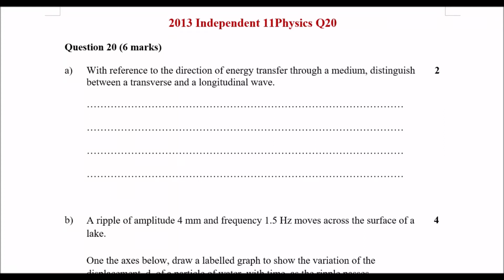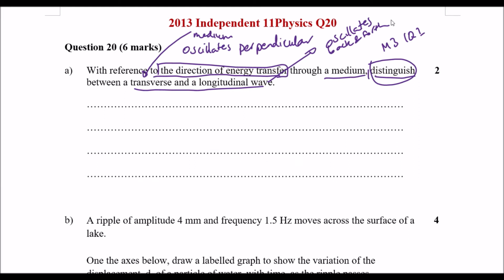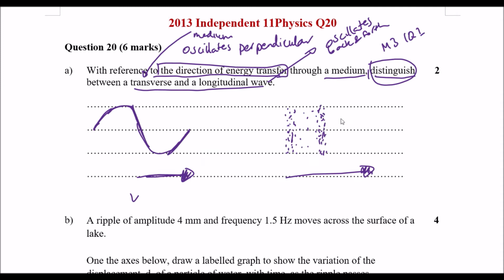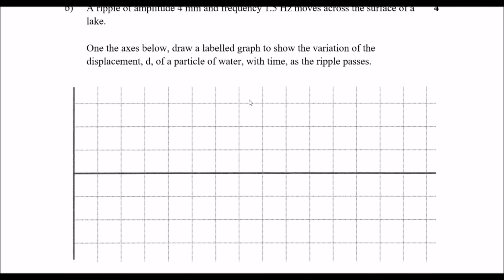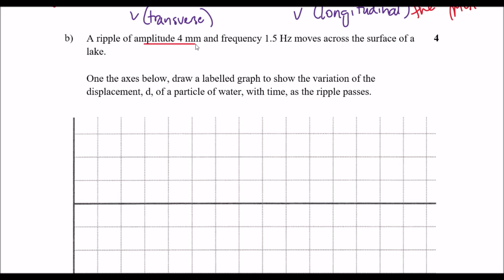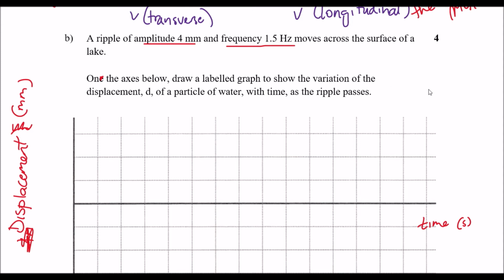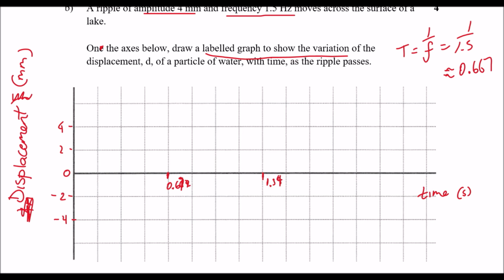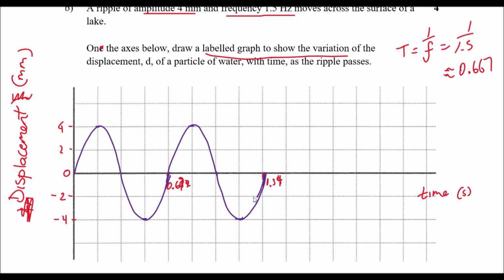2013 Independent 11Physics Q20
Stage 6 Physics - Module 3 Waves and Thermodynamics

Inquiry Question 1: Wave Properties

6.3.1.3 – construct and/or interpret graphs of displacement as a function of time and as a function of position of transverse and longitudinal waves, and relate the features of those graphs to the following wave characteristics:
- velocity
- frequency
- period
- Wavelength
- displacement and amplitude (ACSPH069)

6.3.1.4 – Solve problems and/or make predictions by modelling and applying the following relationships to a variety of situations:
- v =fλ
- f=1/T